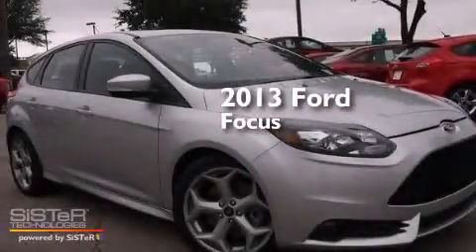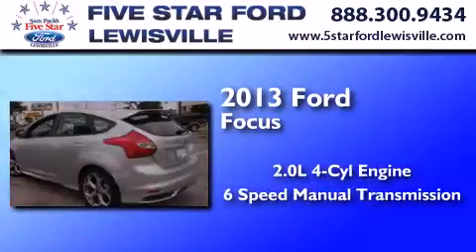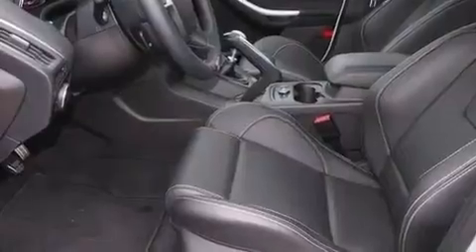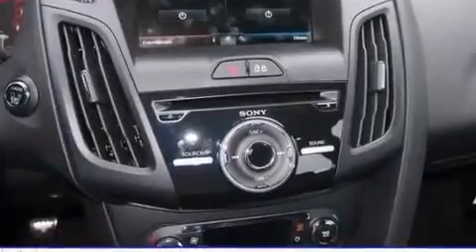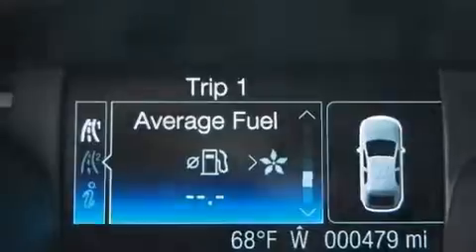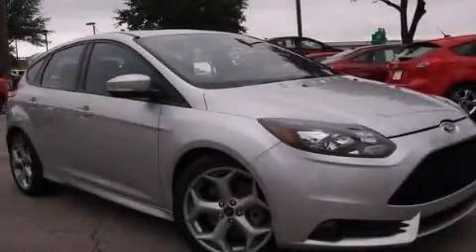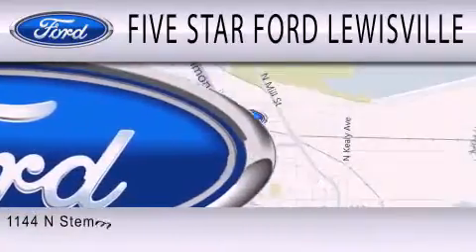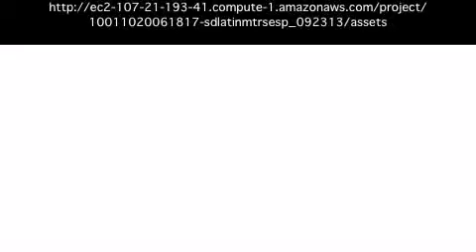2013 Ford Focus Lewisville TX 75067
We have been honored to serve the Lewisville TX area , we promise that your experience at our dealership will exceed your expectations ! Year : 2013 Make : Ford Model : Focus Engine : Turbocharged Gas I4 2.0L/122 Trans . : Manual Exterior : Ingot Silver Metallic Miles : 446 Stock : DL351756 Five Star Ford Lewisville 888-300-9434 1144 N Stemmons Freeway Lewisville , TX 75067